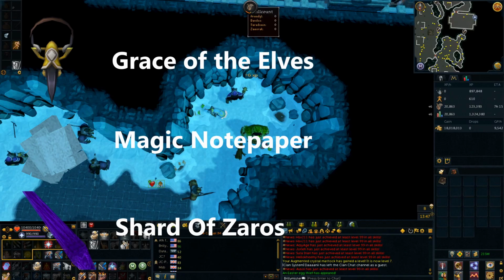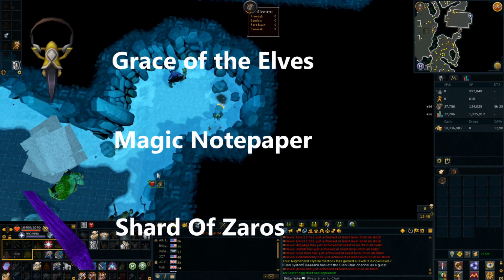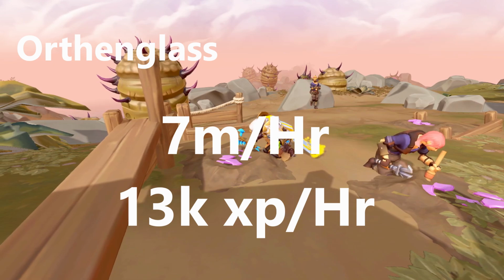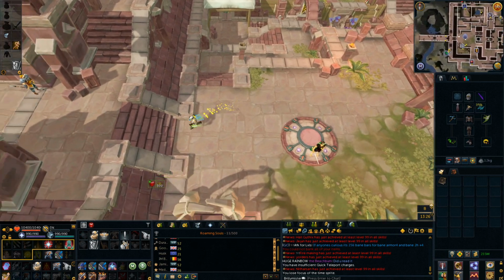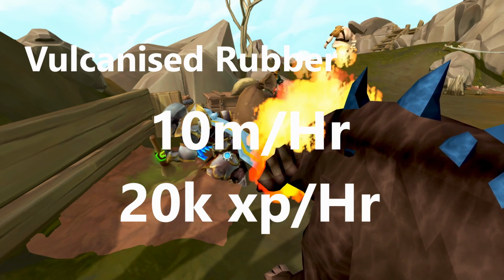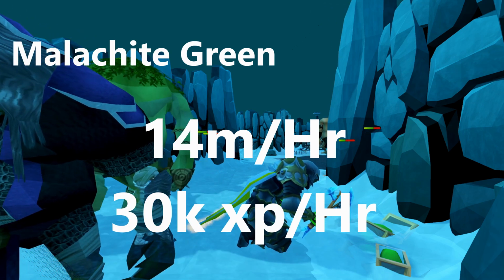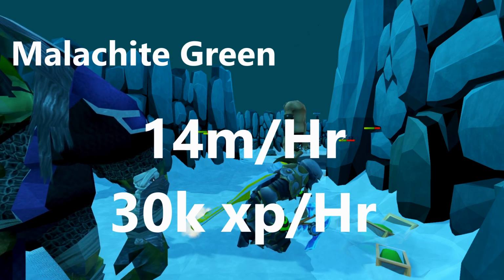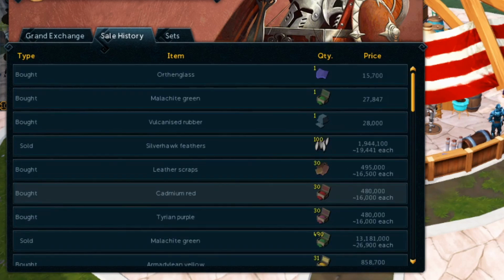Runescape 3 - AFK Archaeology Money Making 7-15m/Hr!!!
Low Level Archaeology Guide For moneymaking. i hope this guide helps!